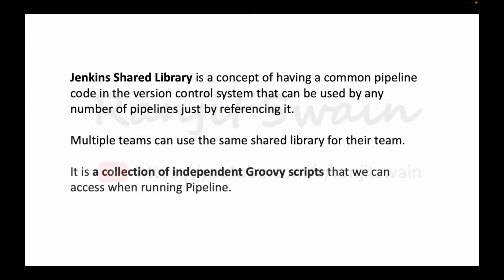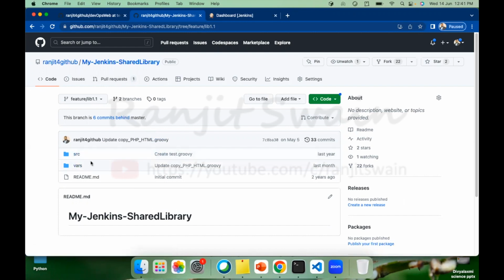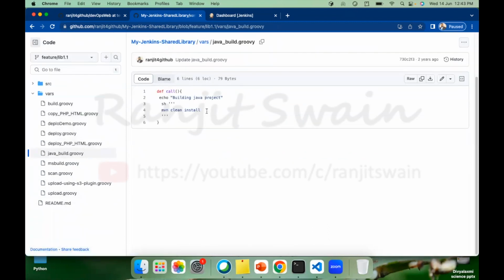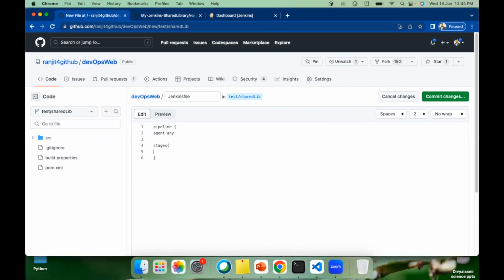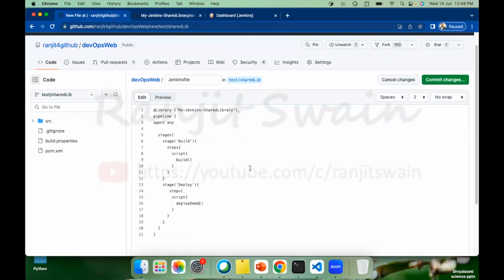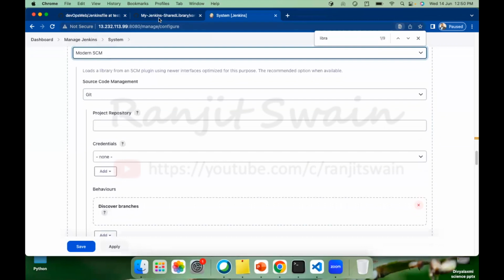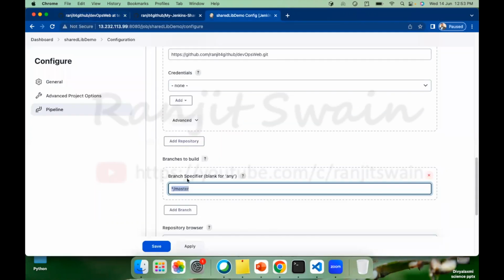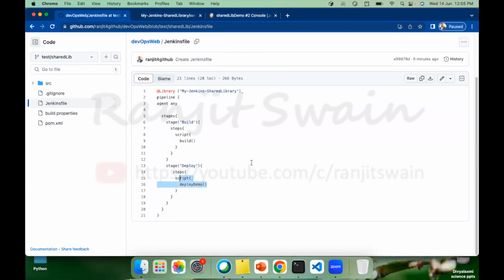Jenkins Shared Library | Re-use PipeLine Code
We use Jenkins pipeline script to automate the cicd for that we write many code.
Multiple users write multiple different code for their project.
Today in this video we will see how we can re-use the pipeline code for different projects using shared library in jenkins